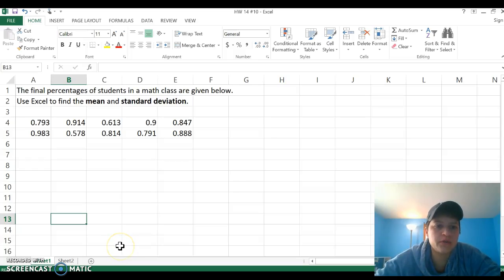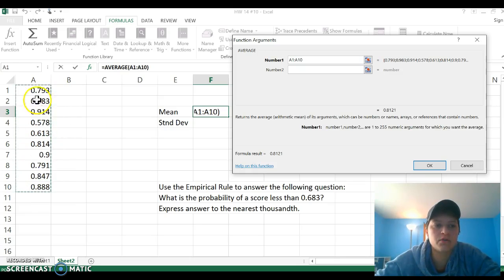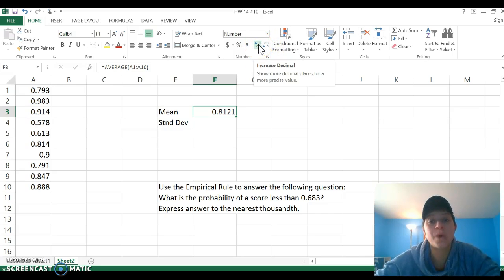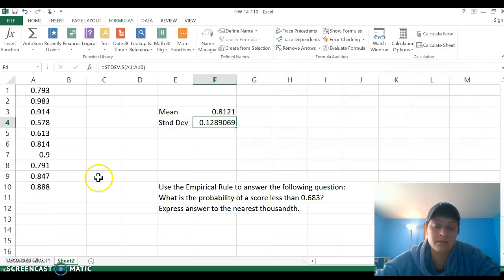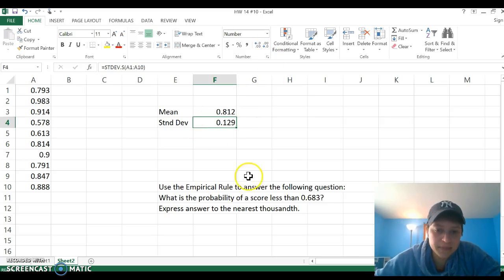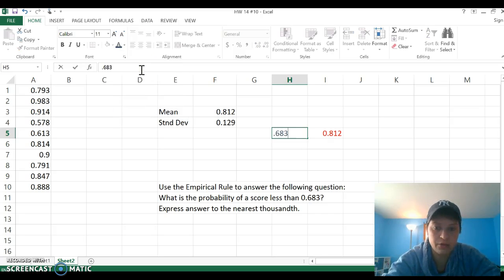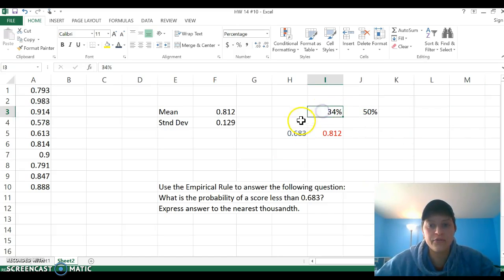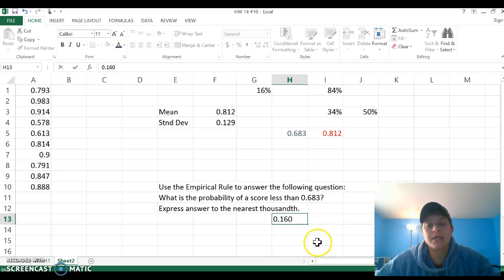HW 14 #10 (Excel)